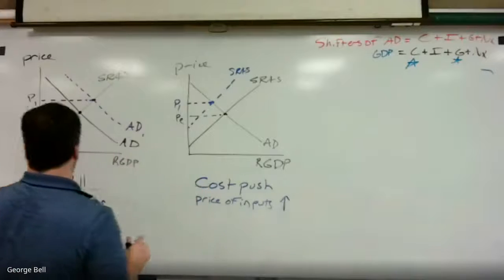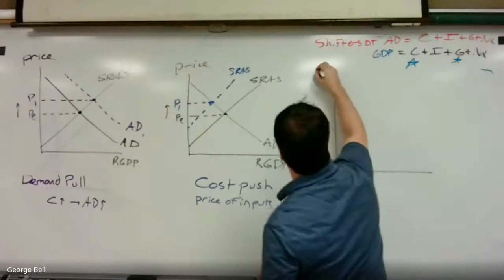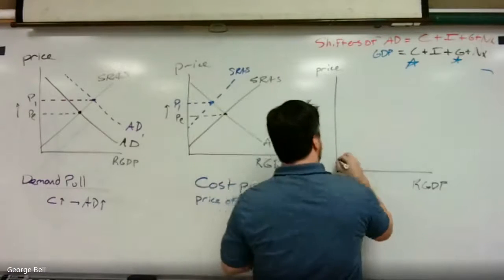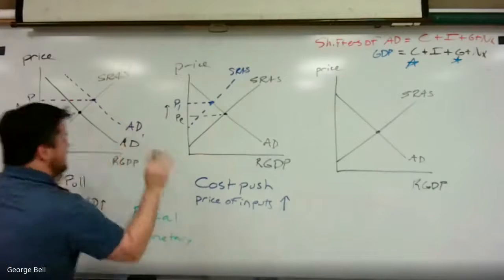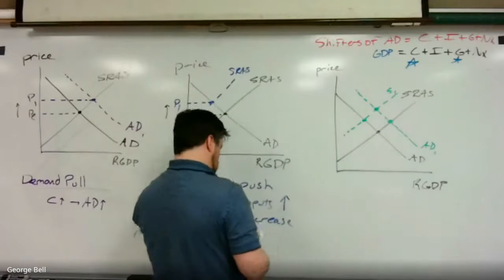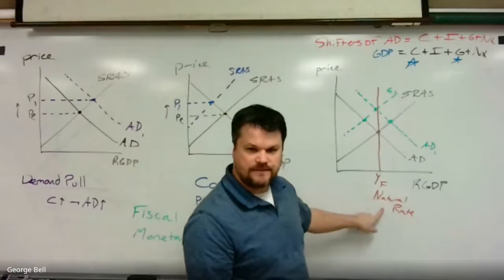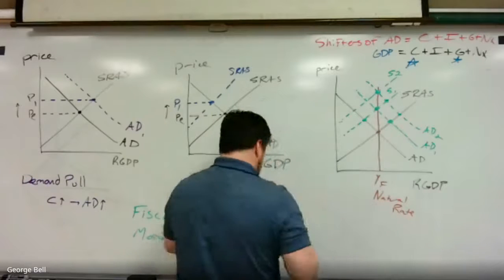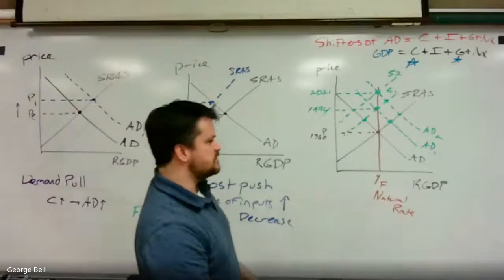Cost Push and Demand Pull Inflation